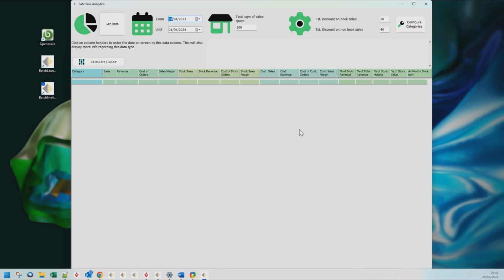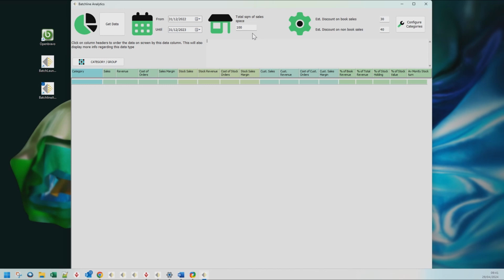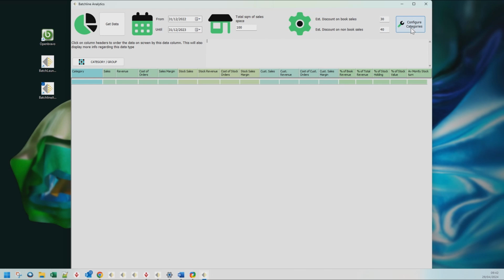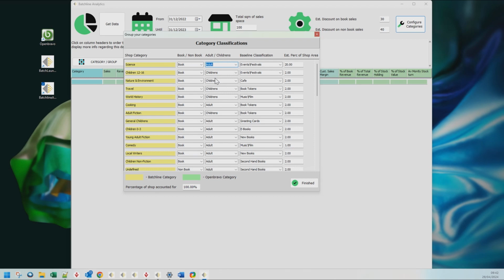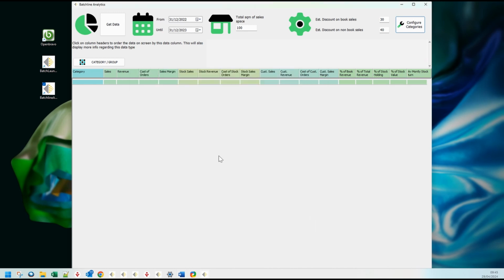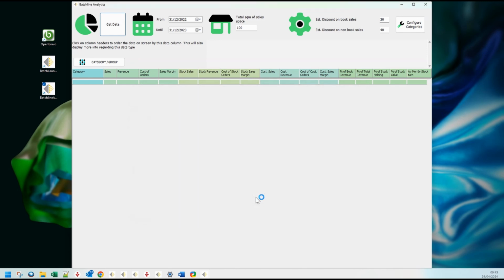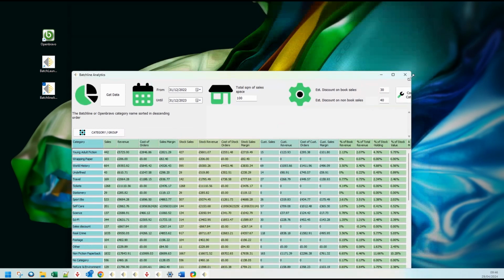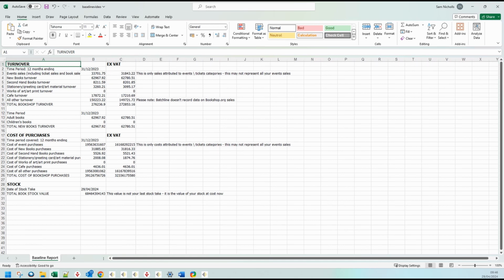BatchLine Analytics Tool new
This video demonstrates how to use the Analysis tool that was introduced in BatchLine version 5.1. It provides a way for you to extract your bookshop data to use with the BA's BAseline Report, among other things.